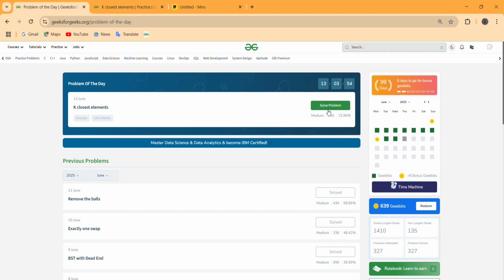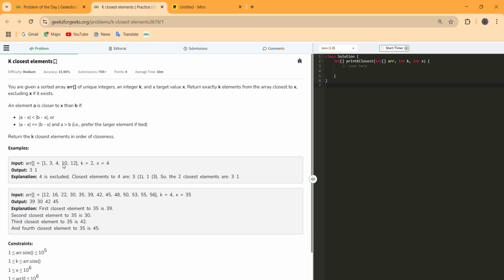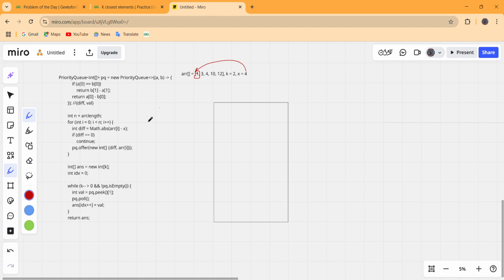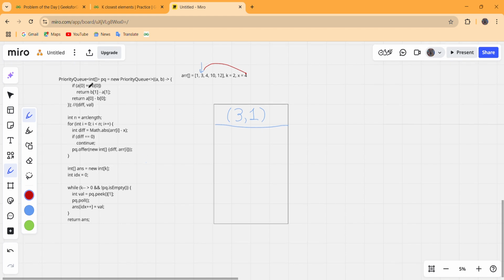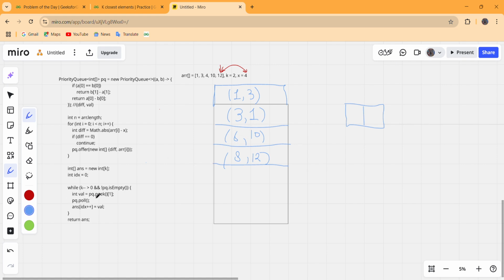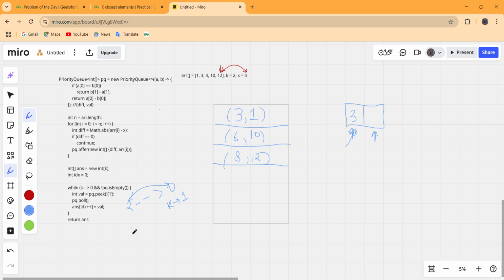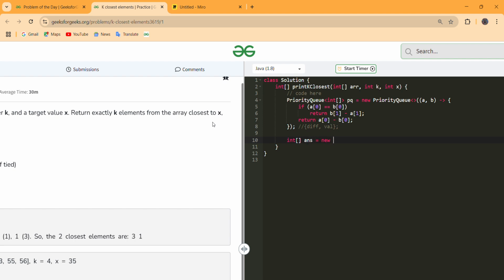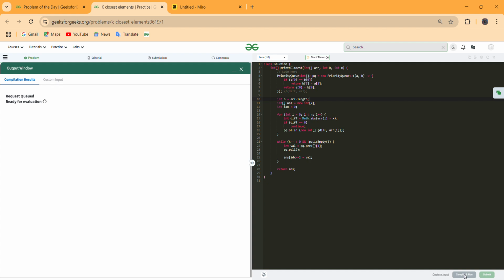Problem of the Day GeeksforGeeks -- 2025/06/12.